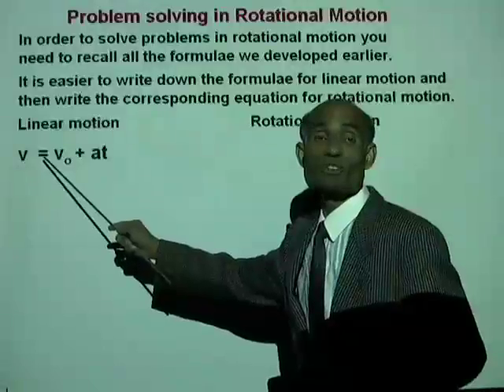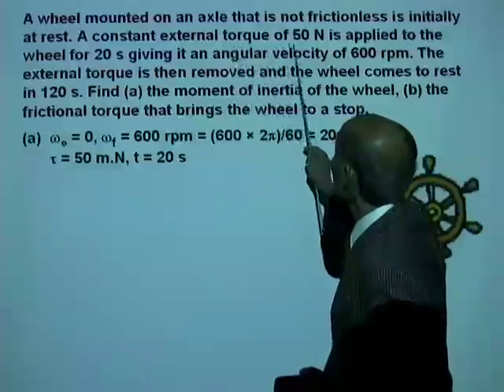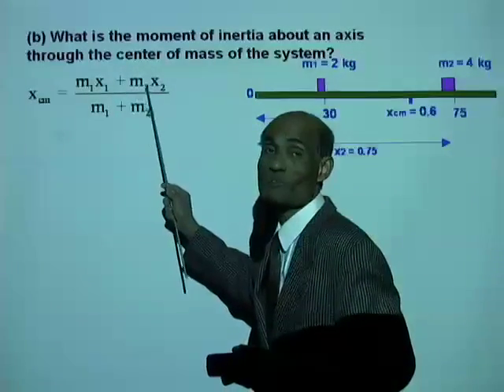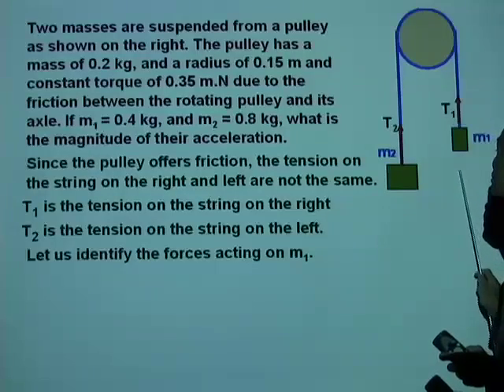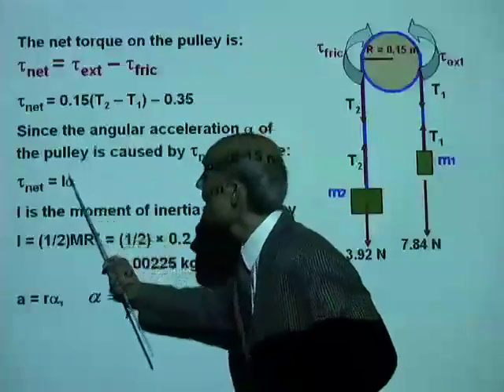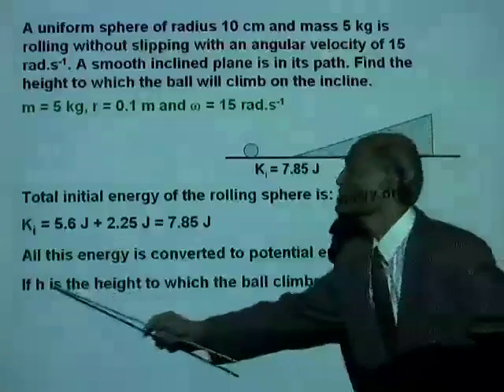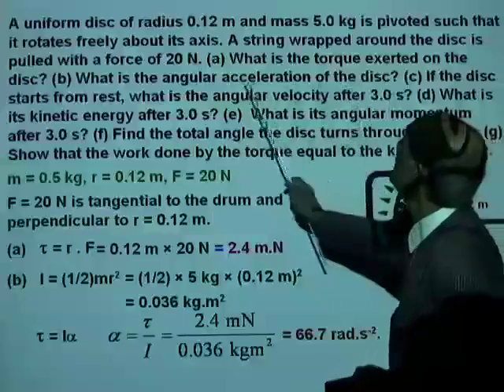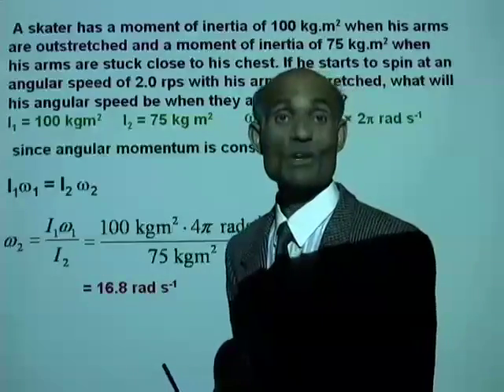4 3 Solving Problems